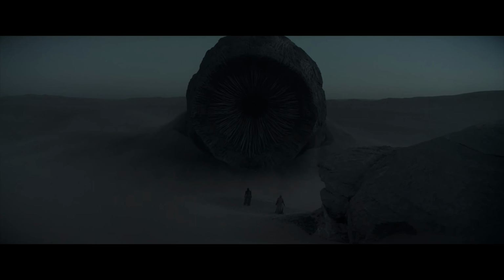DUNE (2021) 4K UHD BLU-RAY REVIEW | THE BEST 4K OF 2022 ALREADY?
It’s only the second week of 2022, but Dune might already be the best of the year! Check out the details in this 4K UltraHD Blu-ray review!

Sign-up for Horror Pack and get 4 mystery Blu-rays shipped to you each month

Cut the cord and sign up for fuboTV, my personal cable-alternative!

My Home Theater:
Blu-ray shelves
AV Receiver
4K TV

Sign-up For A FREE Amazon Prime Trial: